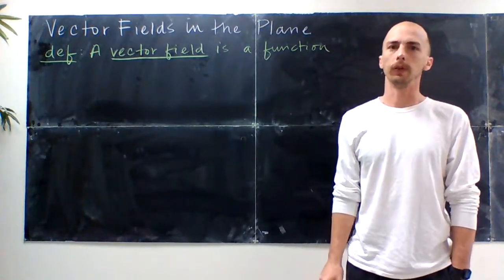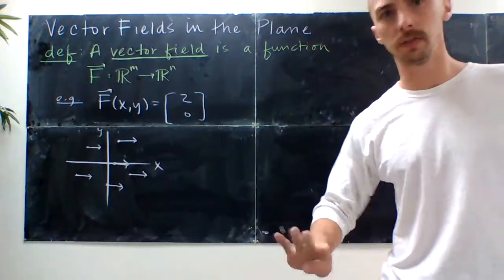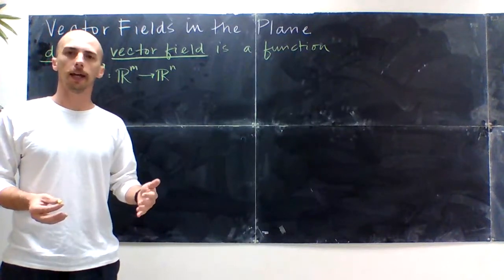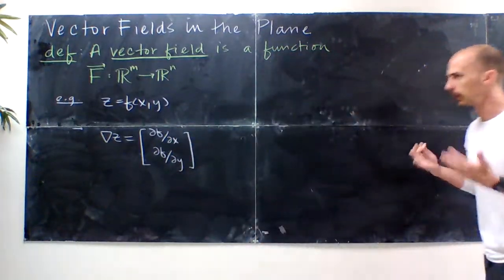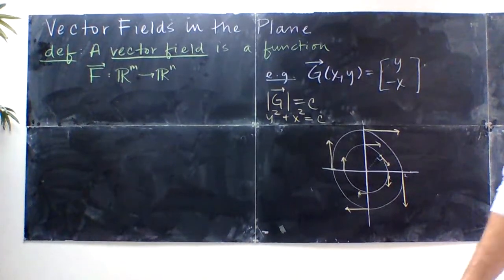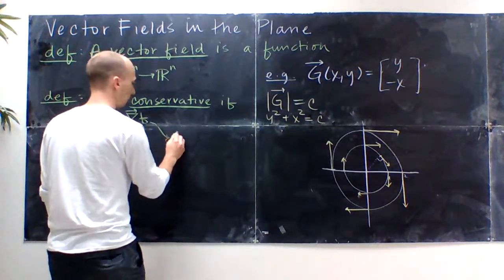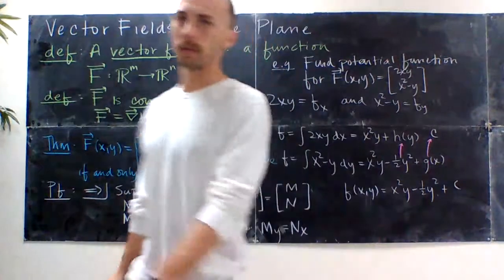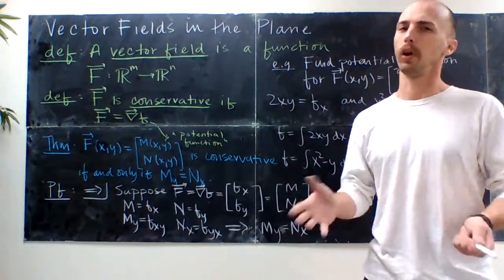33. Vector Fields in the Plane